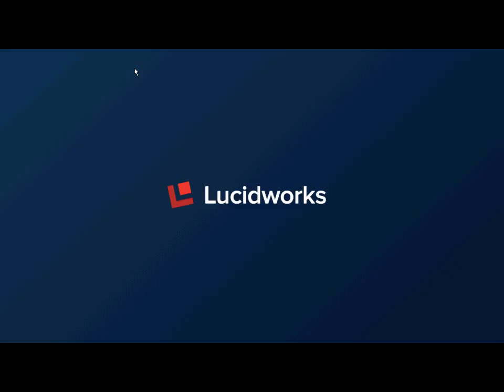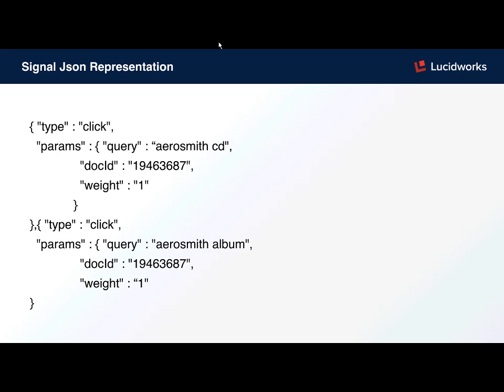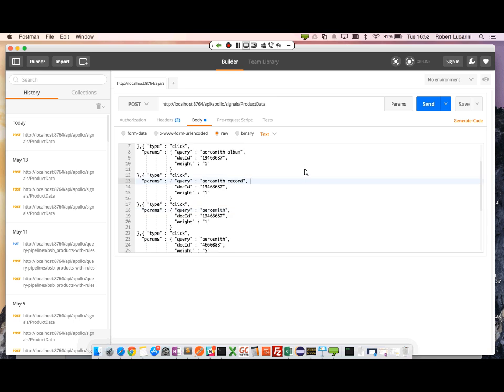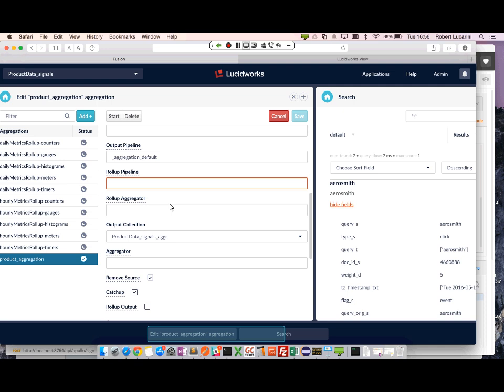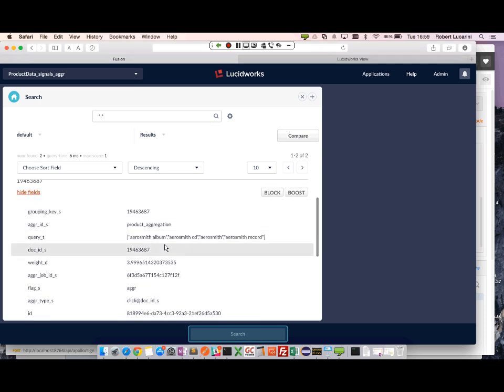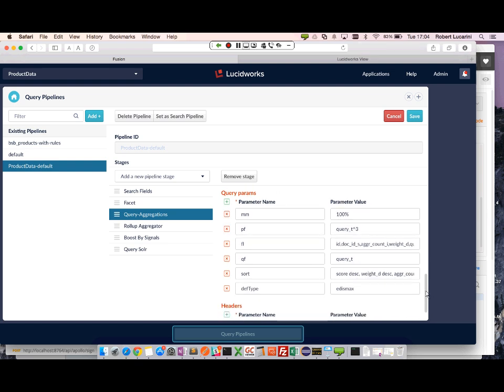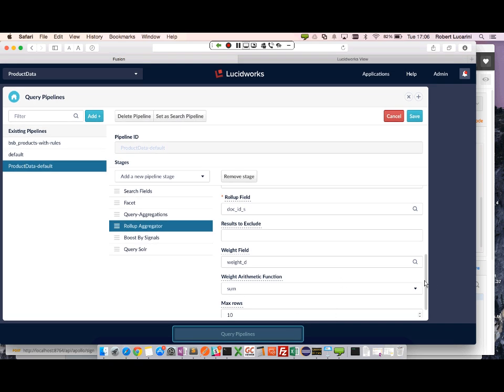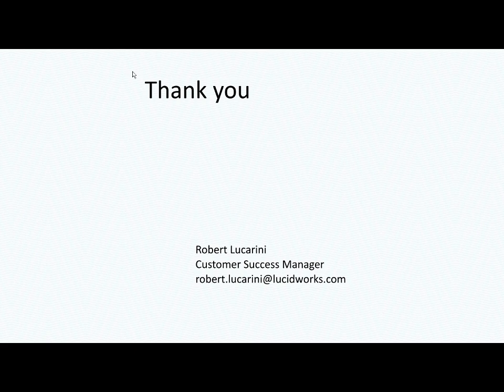Fusion Learners - Search Boosting using Signals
Robert Lucarini at Lucidworks covers the configuration of click signals and aggregations in Fusion for boosting searches.

Lucidworks' Fusion platform provides the enterprise-grade capabilities needed to design, develop, and deploy intelligent search apps - at any scale.